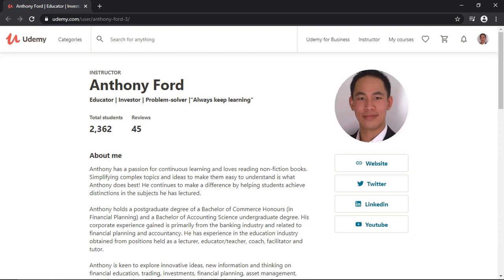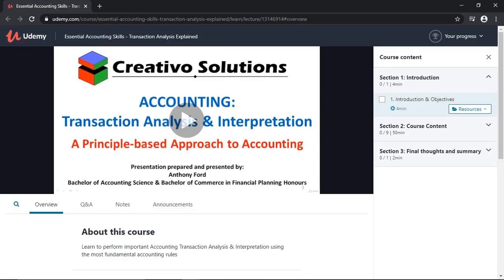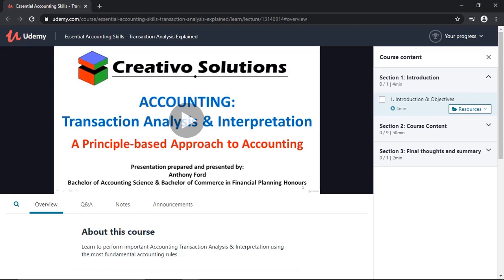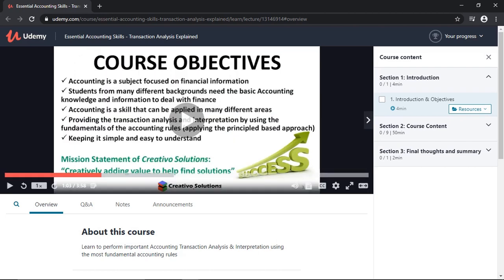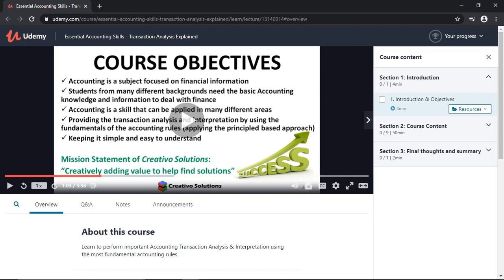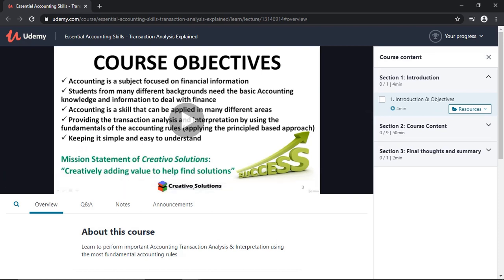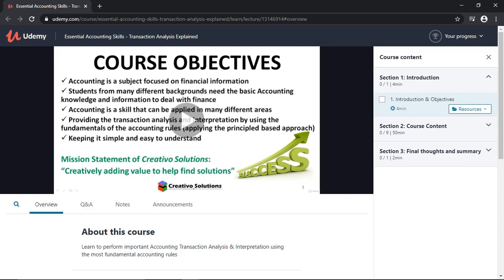Udemy Course on Essential Accounting Skills for Transaction Analysis Explained Information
Thank you for supporting this channel. This video is to share information about a Udemy course which is entitled: "Essential Accounting Skills - Transaction Analysis Explained". If you need further help with accounting, we hope that you will preview the course by using this direct link